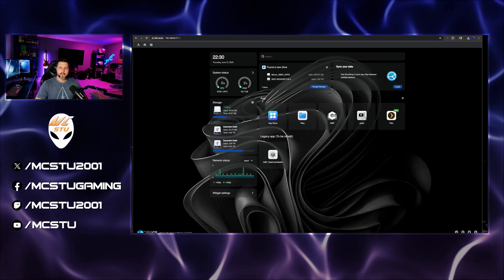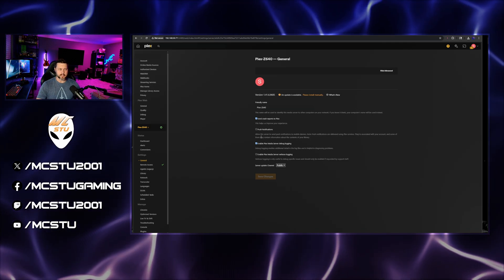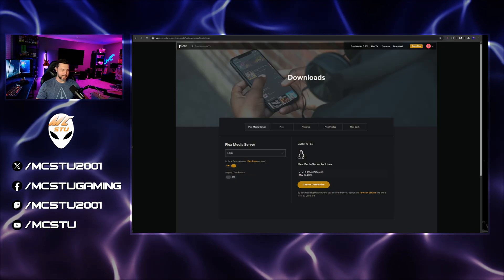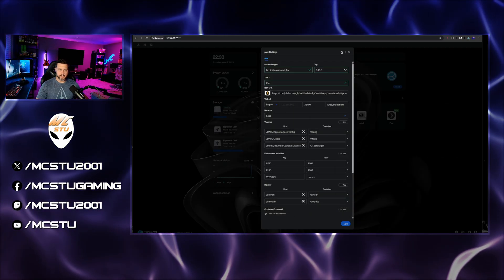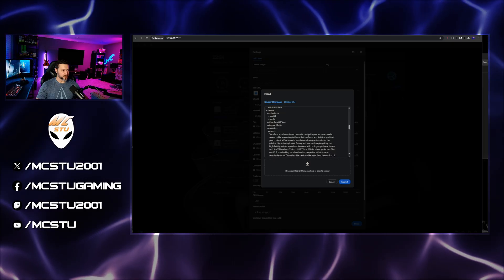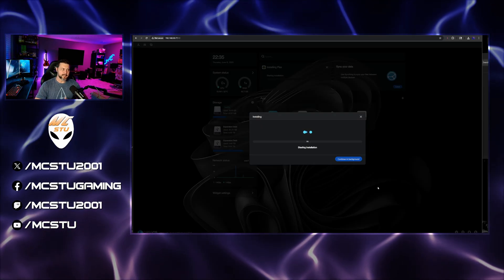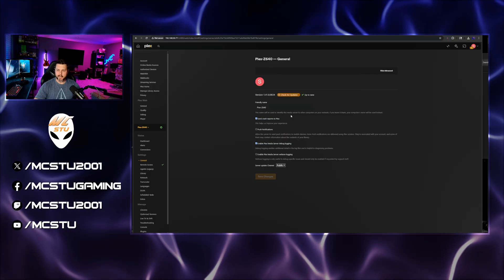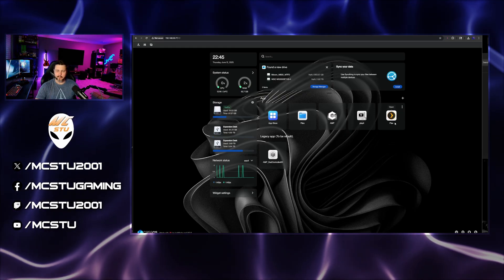CasaOS How to Manually Update Plex Server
In this video I show you how to manually install an update for your Plex server on CasaOS. I have CasaOS installed on my Linux Ubuntu service. My Plex server said “An Update is available. Please install manually”, here is how you do it. Home lab how to.